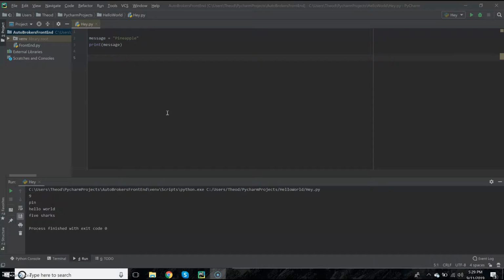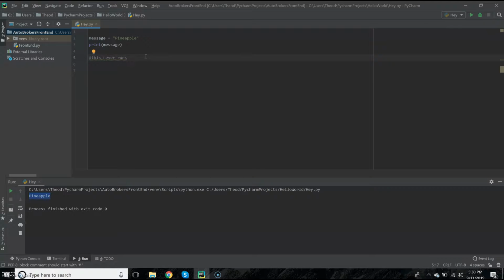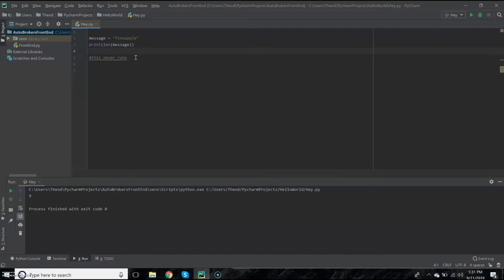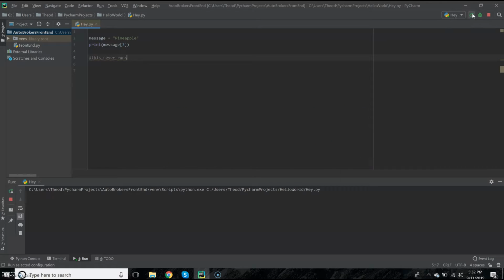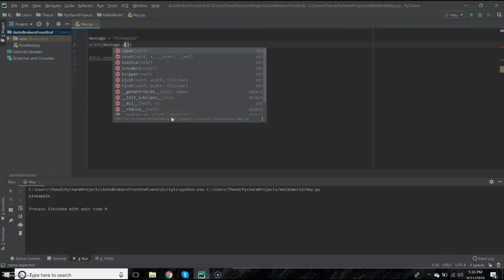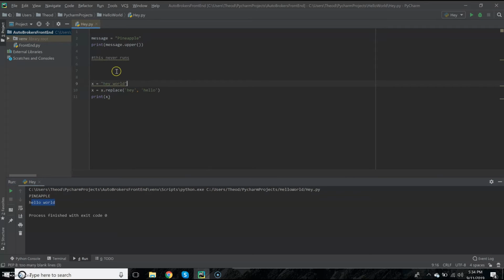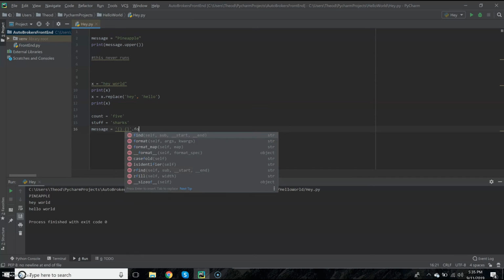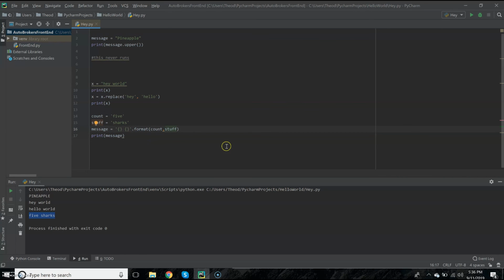Python - Tutorial 3 - Strings, Slicing, and Comments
Tutorial on how to use Strings, Slicing, and Comments.